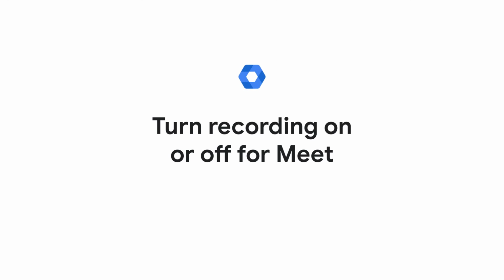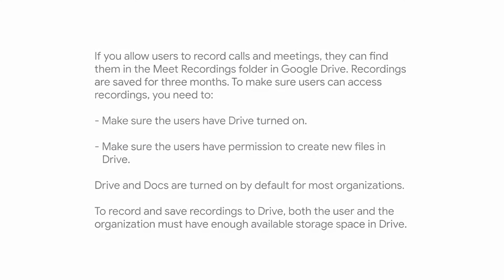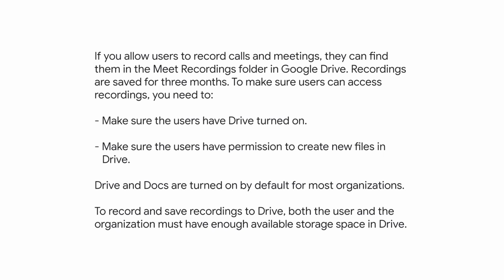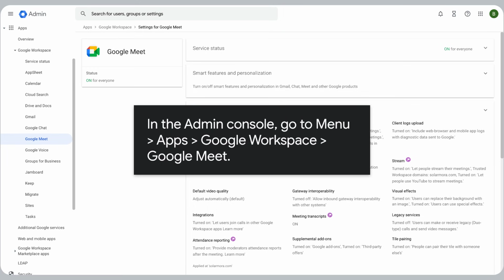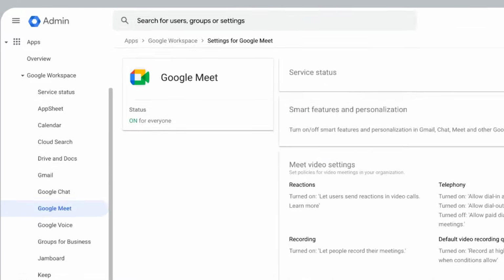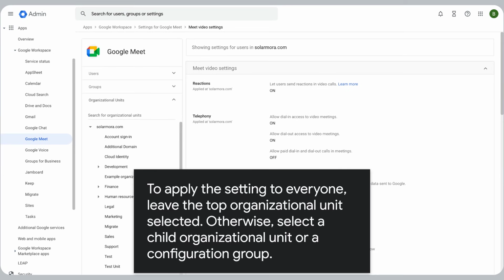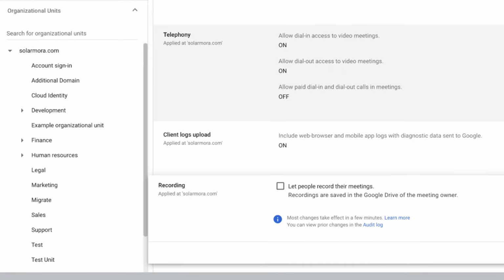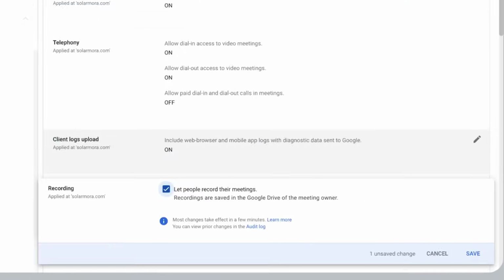Turn recording on or off for Meet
Allow people in your organization to record Meet meetings. Recording is a Meet video setting you can turn on or off for your users.